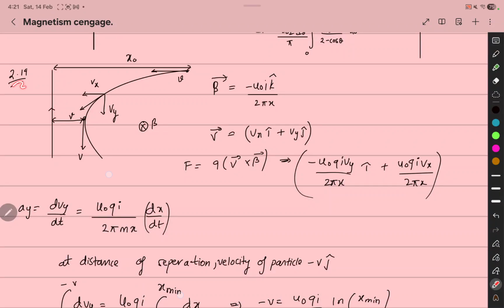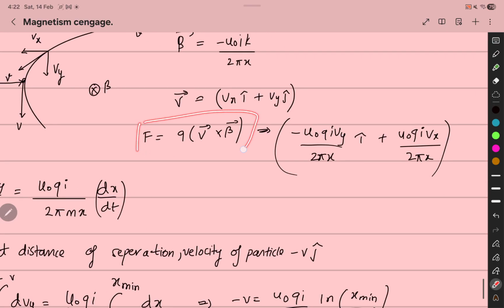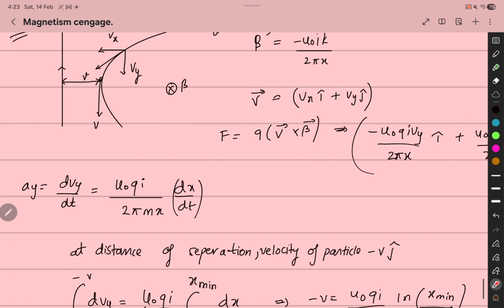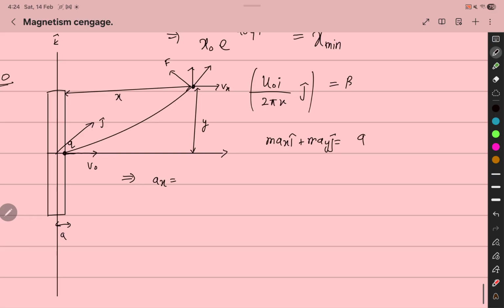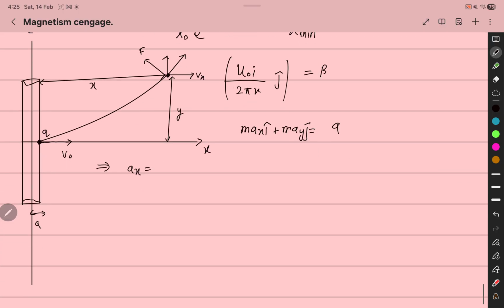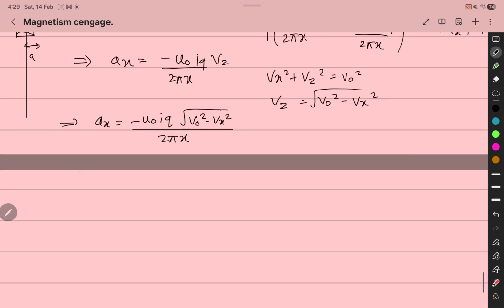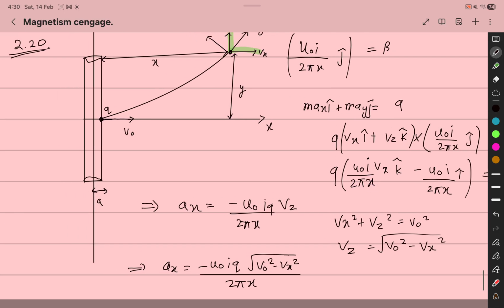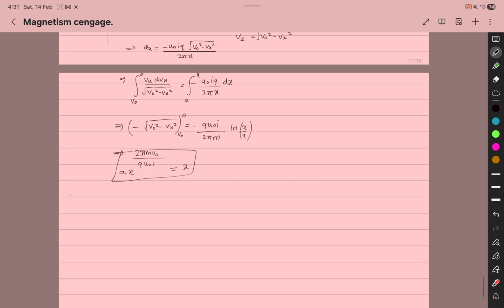JEE MAINS PHYSICS 2025 HARDEST PROBLEM HACKED! (WITH VARIATION)